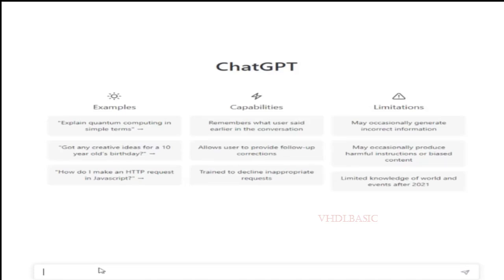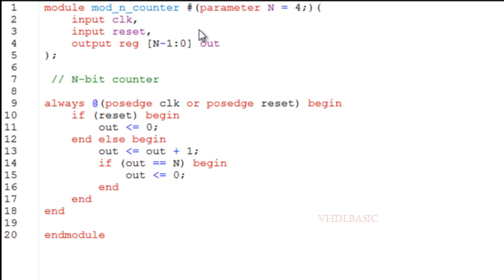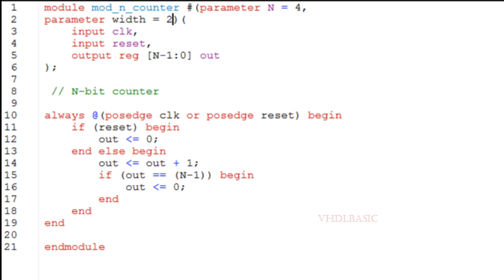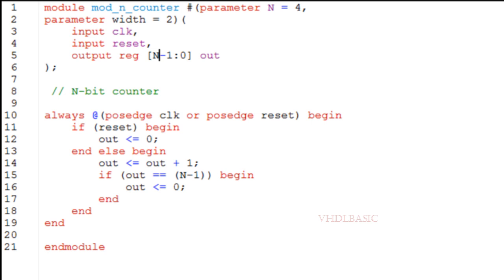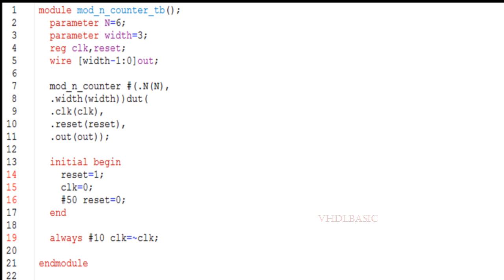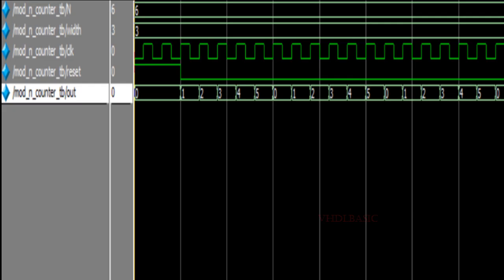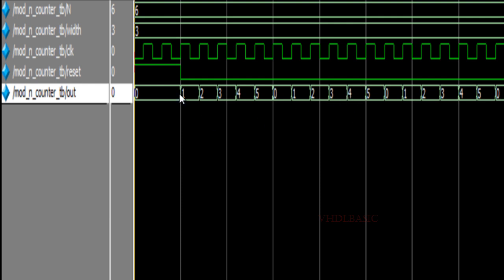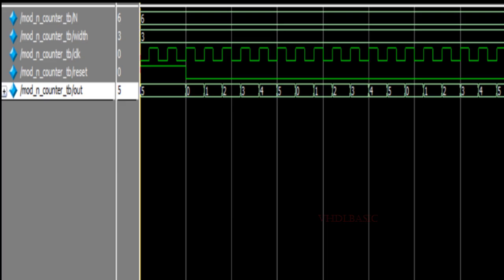ChatGPT - Design a Mod-n counter in verilogHDL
Modulus Counters, or simply MOD counters, are defined based on the number of states that the counter will sequence through before returning back to its original value. For example, a 2-bit counter that counts from 002 to 112 in binary, that is 0 to 3 in decimal, has a modulus value of 4 ( 00 → 1 → 10 → 11, and return back to 00 ) so would therefore be called a modulo-4, or mod-4, counter. Note also that it has taken four clock pulses to get from 00 to 11.
A Modulus-M Counter is a counter in which M represents the number of states present. M = 2n(2 raised to power n), where ‘n’ is the number of flip-flops required to design the modulus-M counter.
The modulus-6 counter, for example, has six states. The value of n, in this case, is 3. That means the module-6 counter requires three flip-flops to be designed.